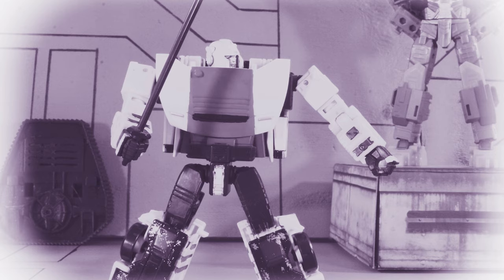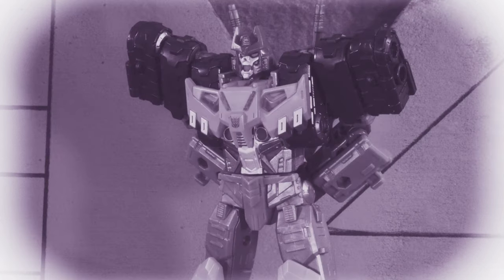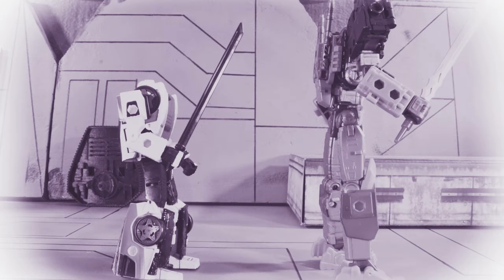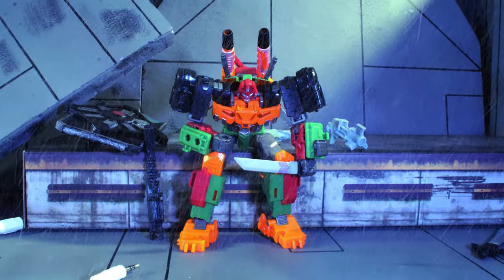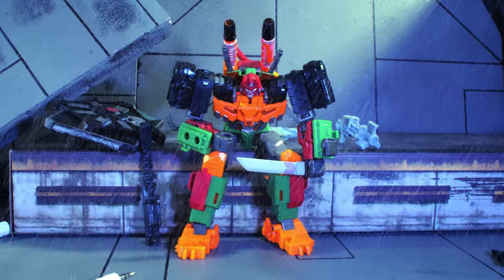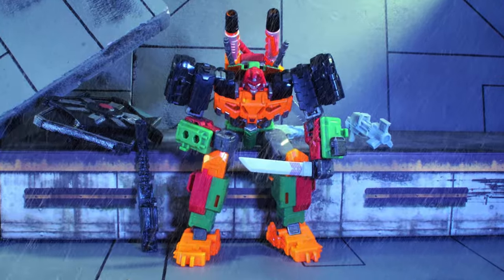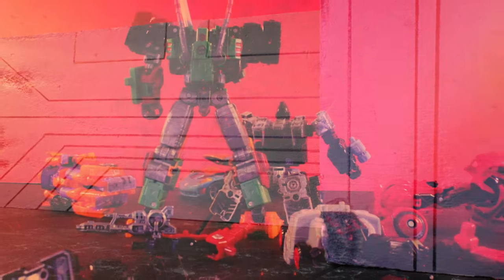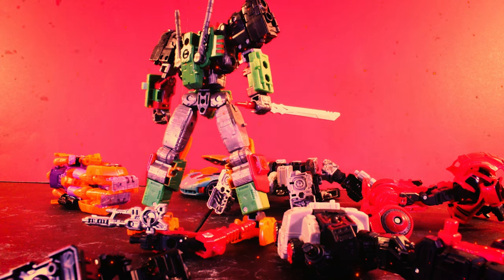Written In Steel: A Transformers Story | Trailer 2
*content is intended for viewers ages 13 and older* (PG13)

November 25th, y'all! Mark your calendars.

Shout out to the minions, cause Megatron sure do love his minions:
CrimsonRaptors
RJ Selhime
Cast:
Lightning Aiden - Drift
AHM1K - Bludgeon
SpookyDman - Cloud Cover